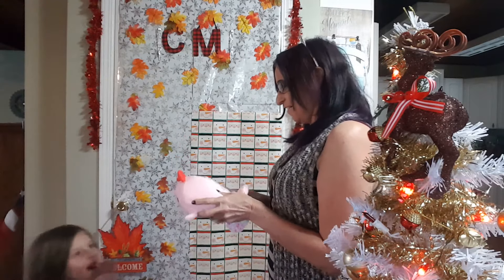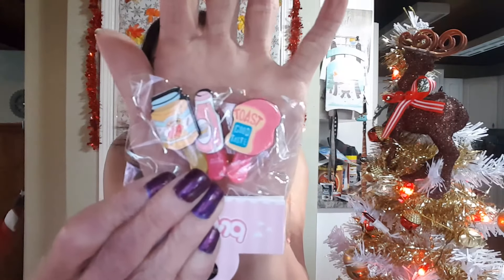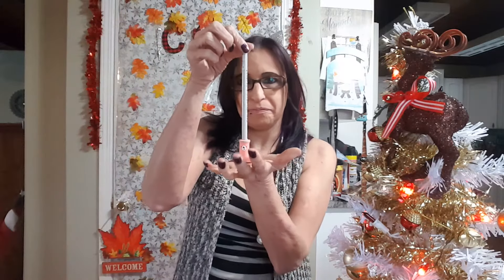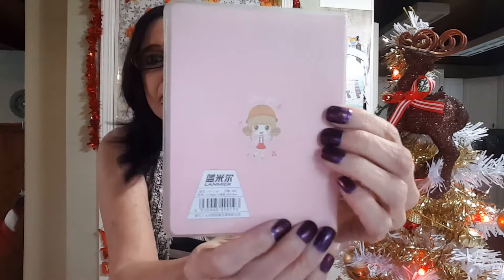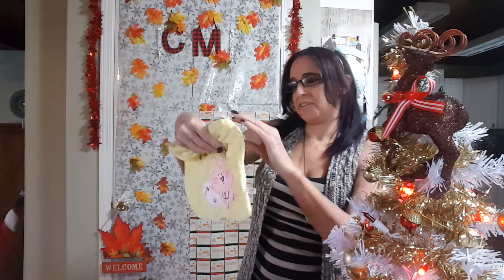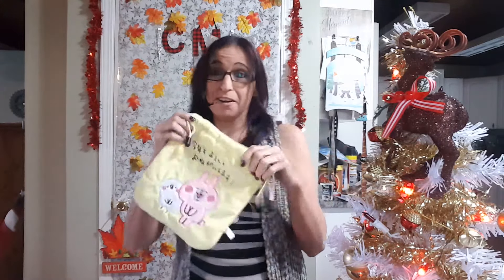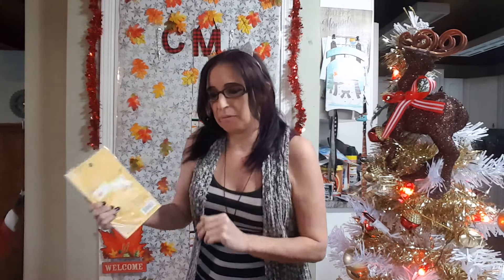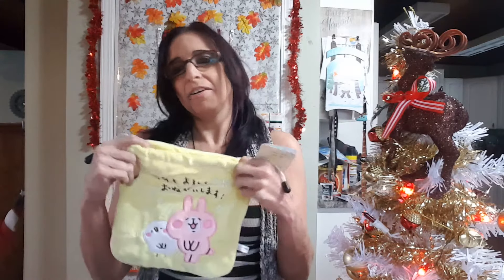Kawaii Box Unboxing November 2017 | Monthly Unboxings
I just got my very first Kawaii Box in!!! Watch as I unbox all of the amazing Kawaii goodies inside! This will be a Monthly Unboxing! Reviews on some of the products to follow!

Also don't mind the mismatched wrapping paper behind me. It's only temporary until I find another roll of the snowflakes at Target!! Hopefully I can find one more!!

My Etsy Store

Live.Me: Cayla Mohr